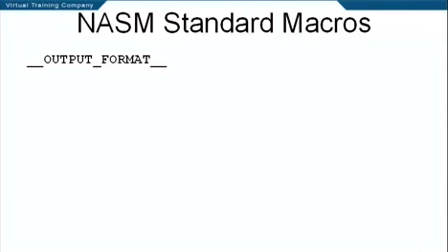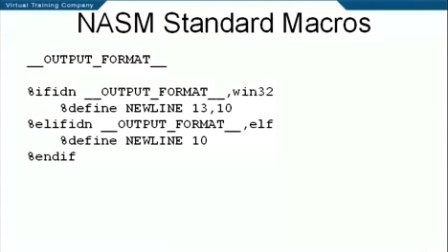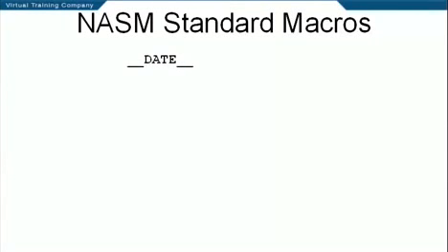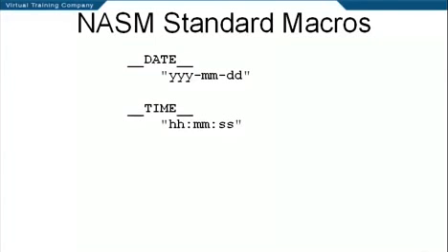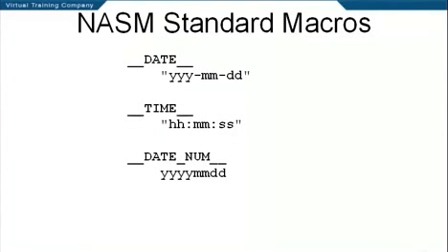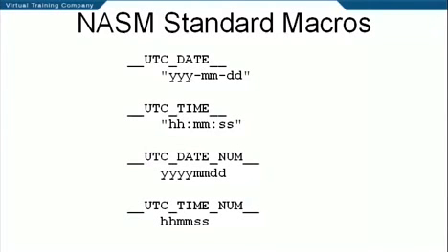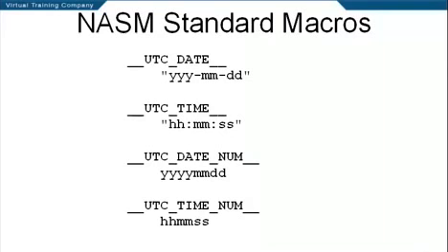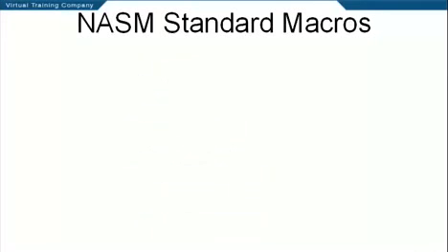41 NASM Standard Macros